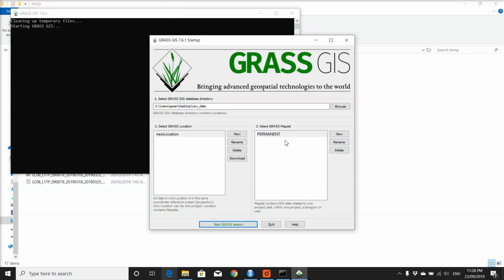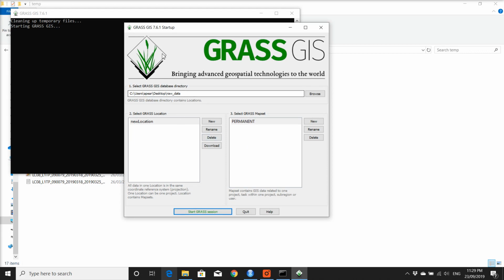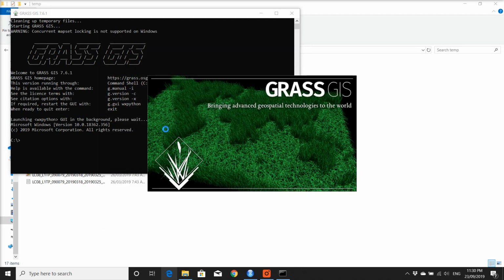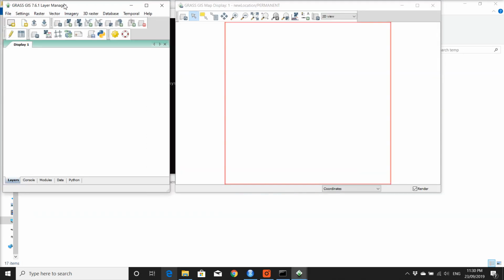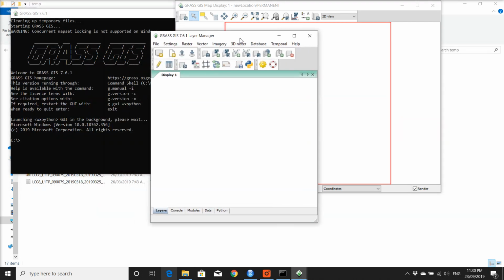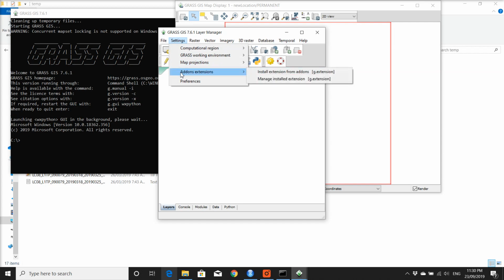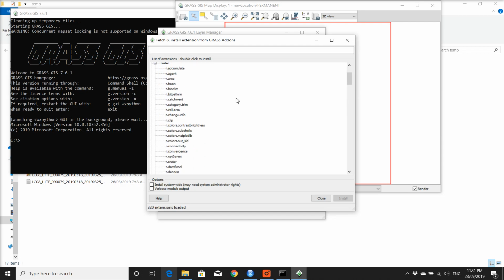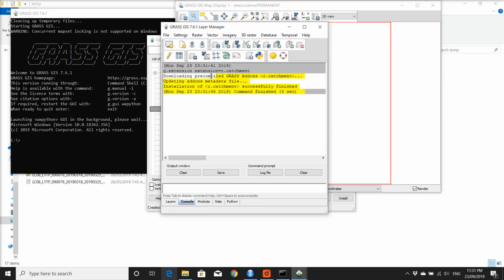Installing add-on modules / extensions in GRASS GIS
GRASS GIS is a powerful open-source geographical information system (GIS). It can be used to process image and vector data. Some specialist functionality (e.g. the hydrology stuff) is not shipped with the software itself, so, if you want access to these specialist tools, you need to install these as add-on packages. This short video shows you how. Here I use GRASS GIS 7.6.1 but the process should be the same at least for all other GRASS GIS 7+ versions.